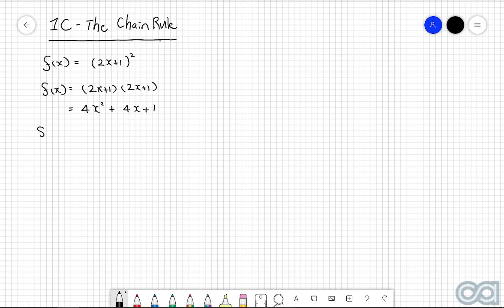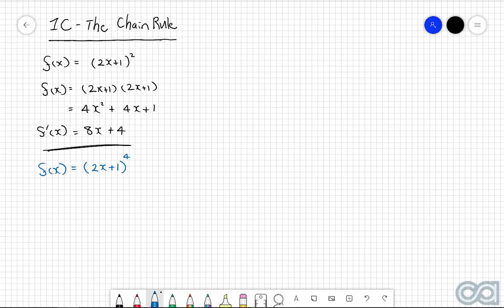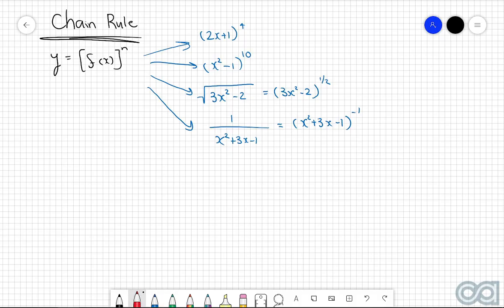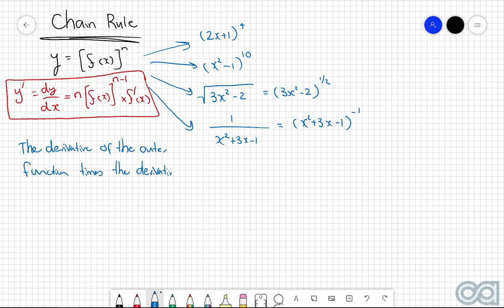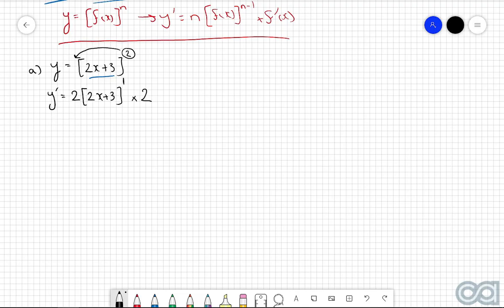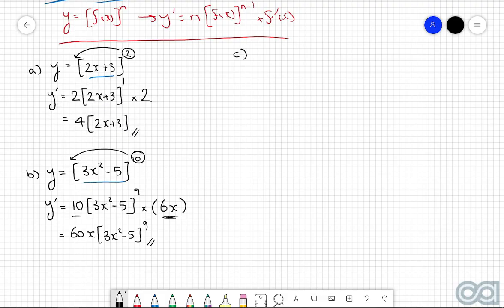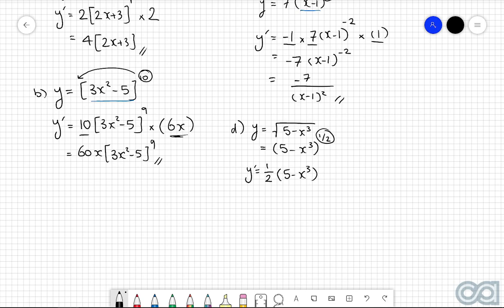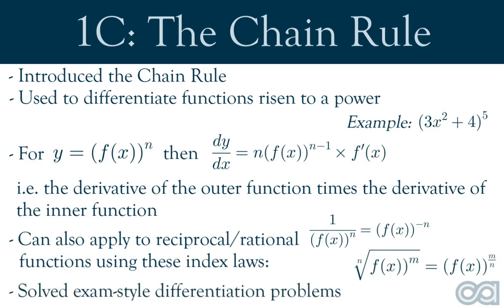Year 12 Methods - 1C - The chain rule (Theory)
🔍 Welcome to Catalyst Academics — your go-to hub for clear, step-by-step teaching resources in Maths and Science! Whether you're a student, teacher, or lifelong learner, you're in the right place.

This is video 1C for the Year 12 Mathematical Methods course. In this video we will be covering the theory behind The chain rule under the topic of Differential Calculus.

💬 Drop your questions in the comments — I reply to as many as I can and may cover them in future videos!